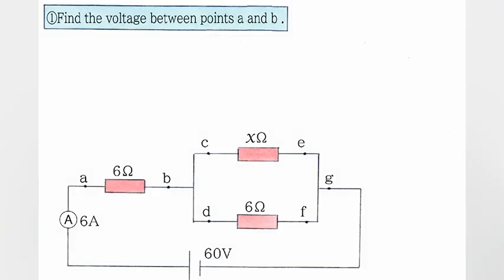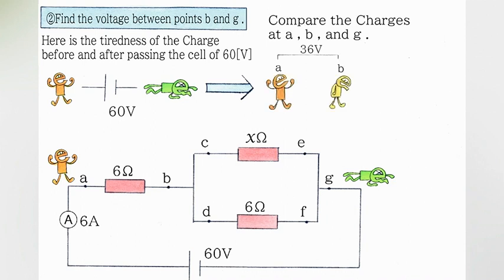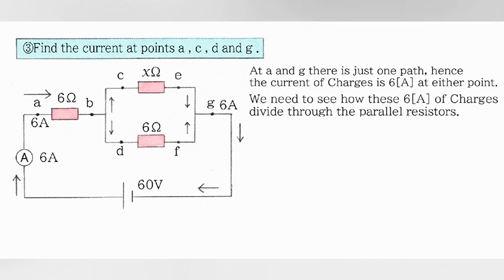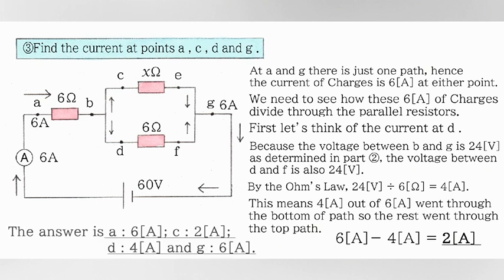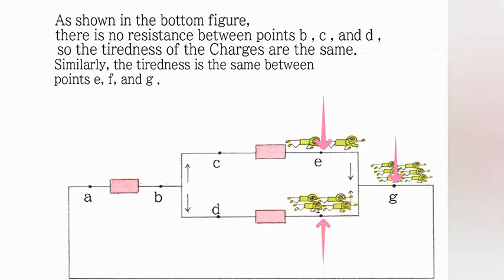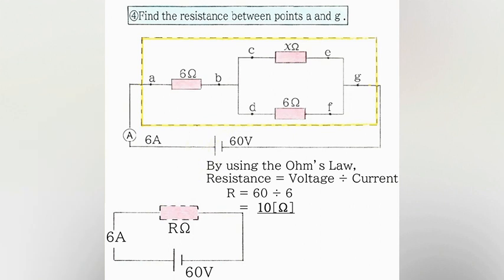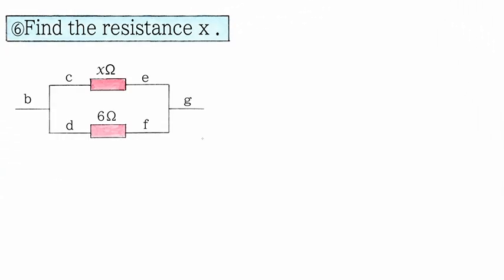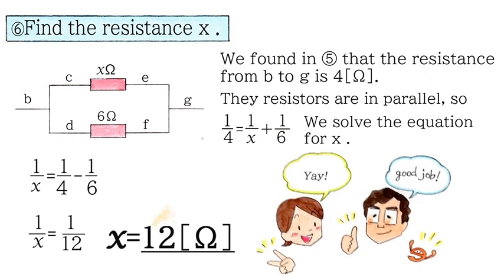*Japanese way* Electricity Introductory Guide No.5 Ohm's Law (2)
Nishinaken 仁科研